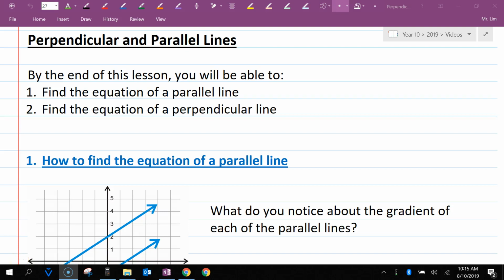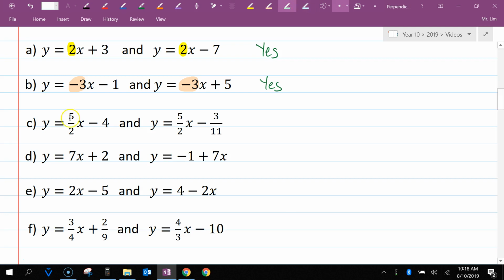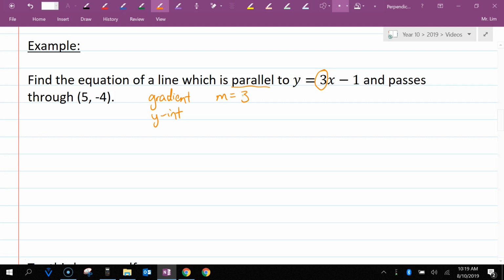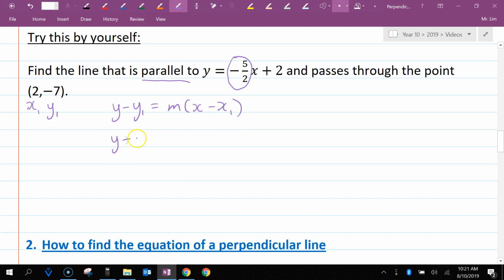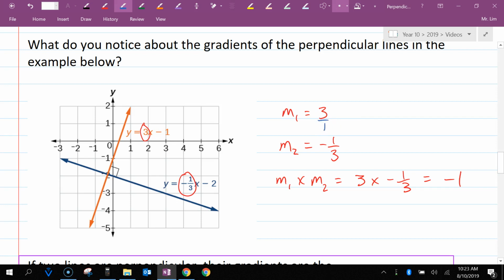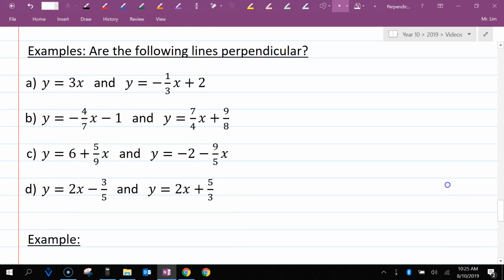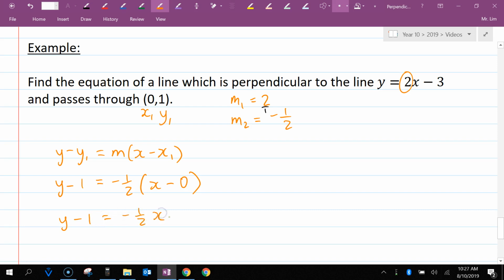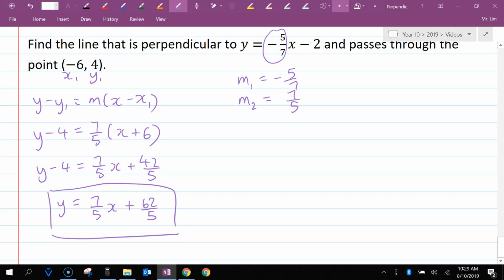Parallel and perpendicular lines